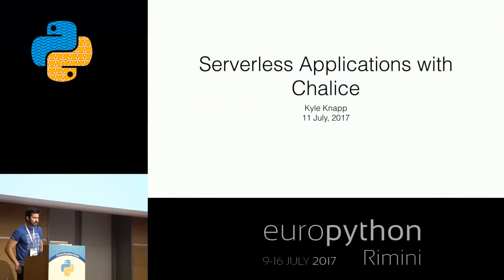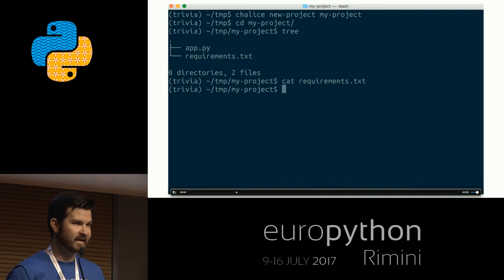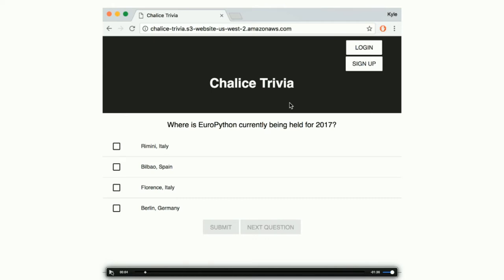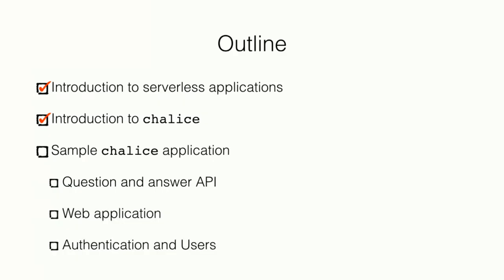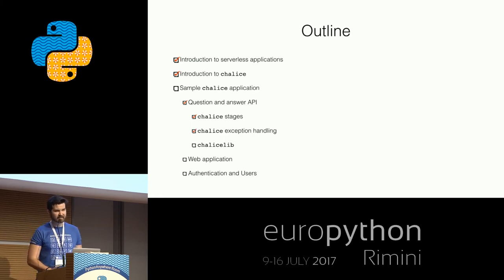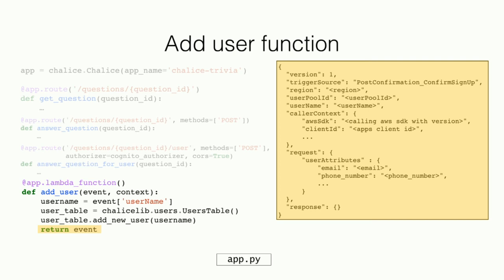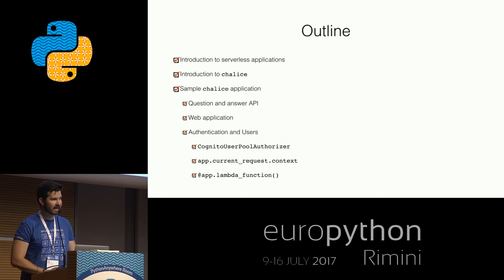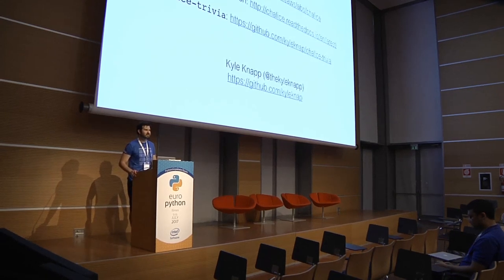Kyle Knapp - Serverless Applications with Chalice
"Serverless Applications with Chalice
[EuroPython 2017 - Talk - 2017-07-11 - PythonAnywhere Room]
[Rimini, Italy]

Serverless computing: it is the practice of building and running services and applications without having to worry about provisioning and managing servers. Serverless computing has been a popular topic the past couple years, and with respect to Python, there have been various different frameworks and tools released for developing and managing your Python serverless applications. This talk will focus on developing and managing your serverless applications with chalice a python serverless microframework for AWS. Discussion points for this talk will include, but not be limited to

•   Overview of serverless applications

•   Best practices in writing a serverless application

•    Basic usage and core features of chalice

•   Writing complete, production-level applications using chalice

•   Managing and maintaining serverless applications using chalice tooling

By the end of the talk, audience members should have a better understanding of serverless computing and how to use chalice to develop and maintain serverless applications.